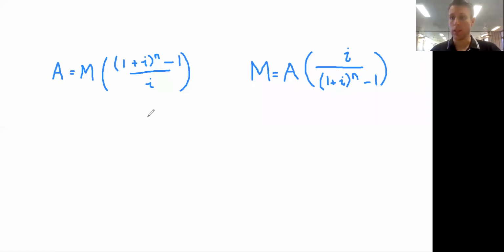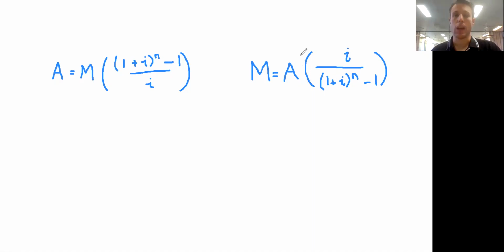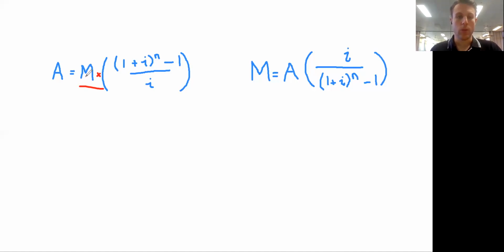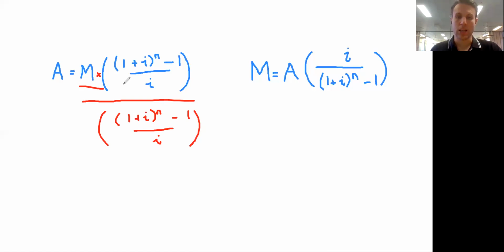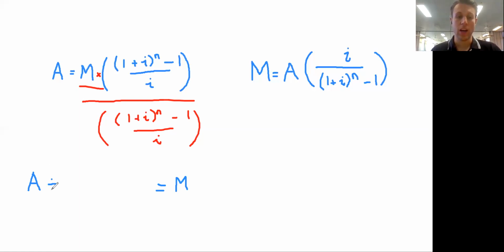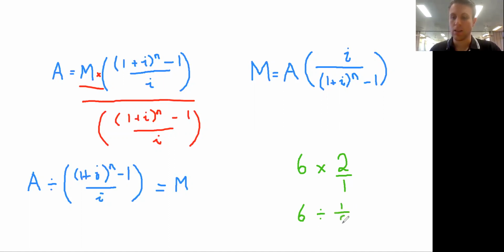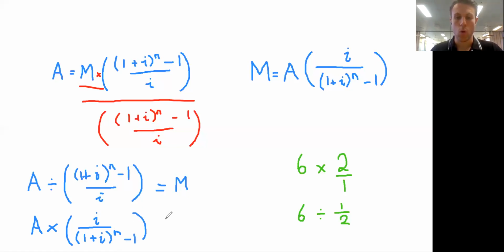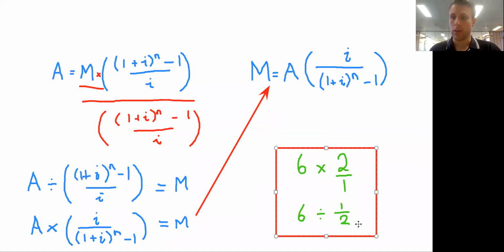Future Value Annuity Formula Rearrangement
I hope you liked this quick video on rearranging the future value of an annuity formula.